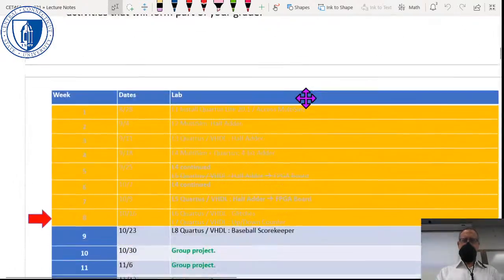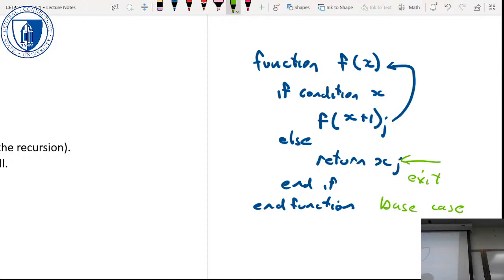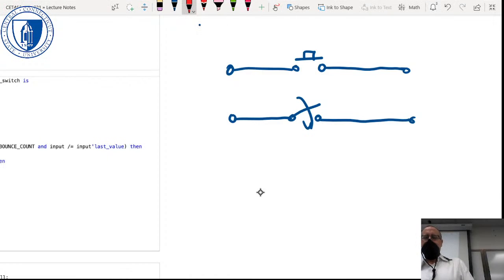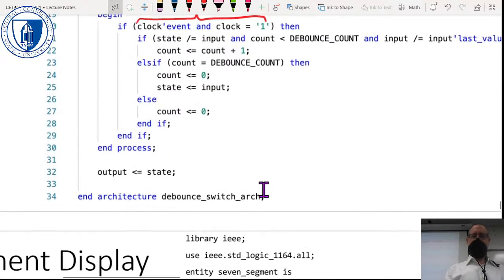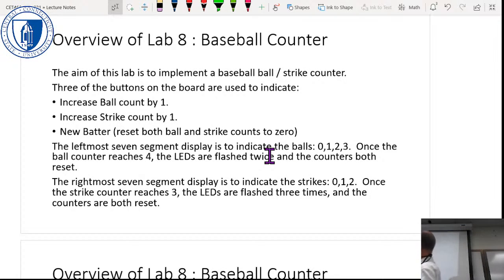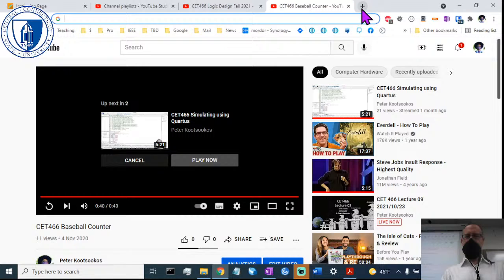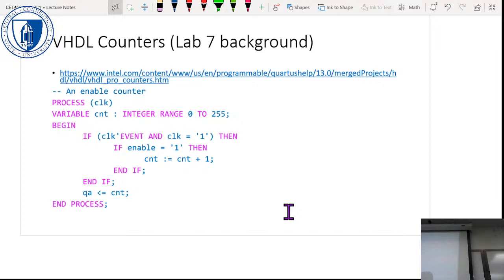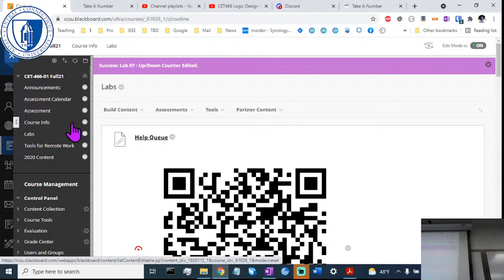CET 466 Lecture 09 2021/10/23